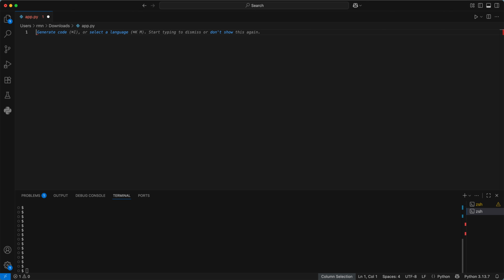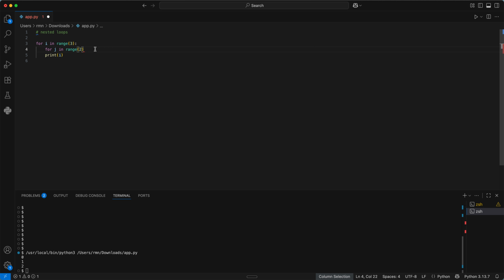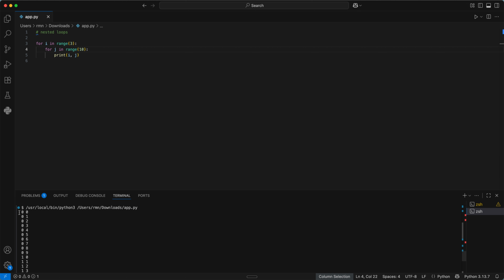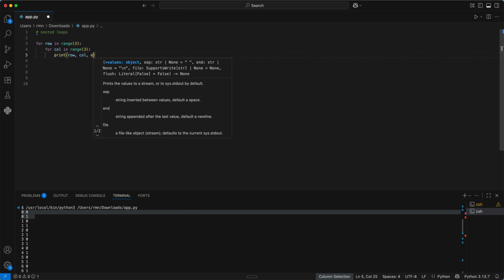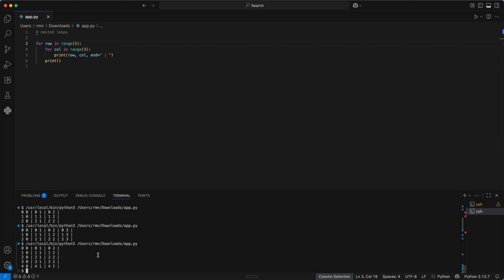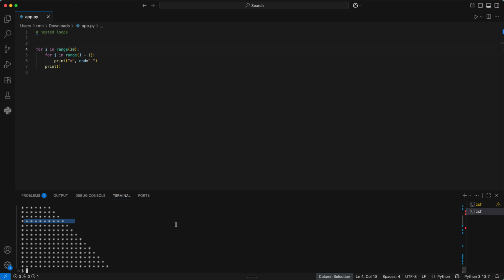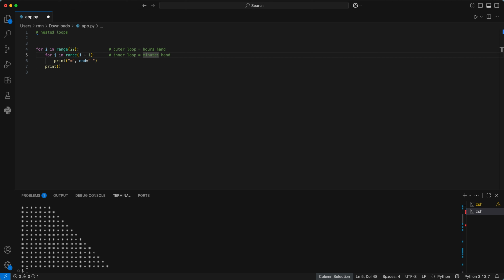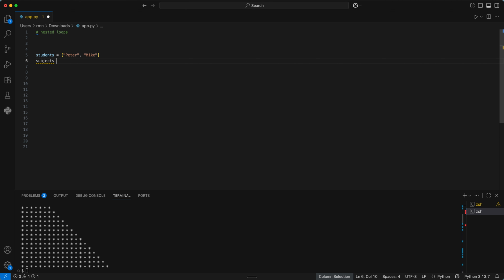Python Beginners Diary Day 5 - Nested Loops